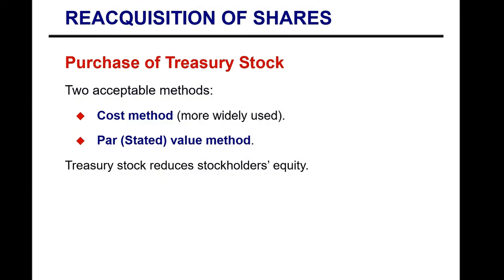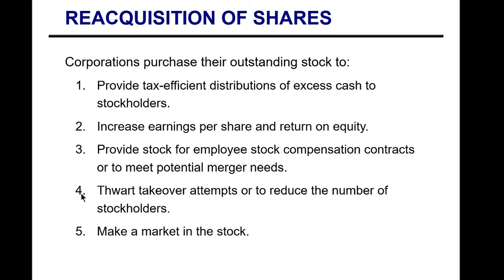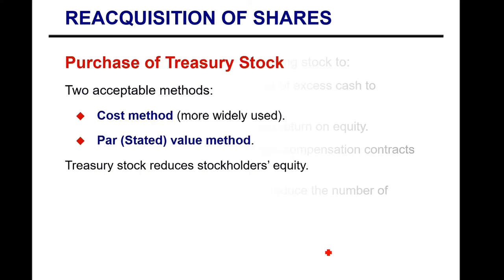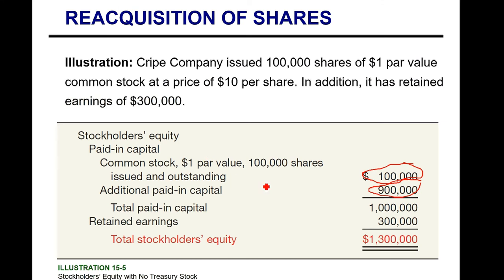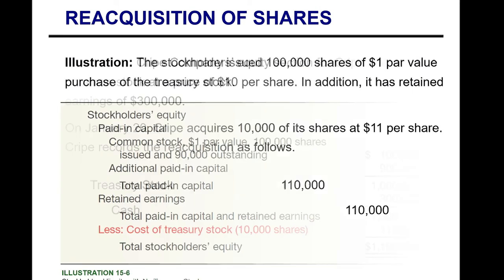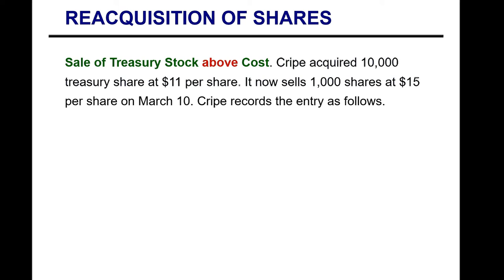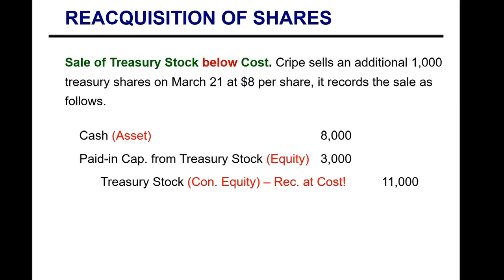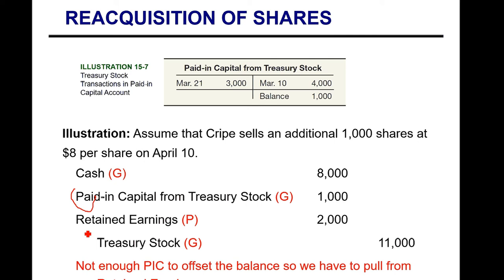Intermediate Accounting Chapter 15 - Re-acquisition of Shares